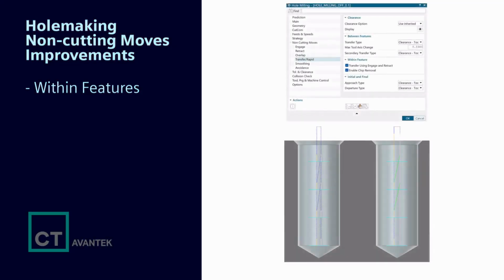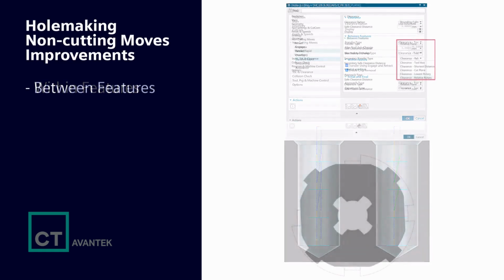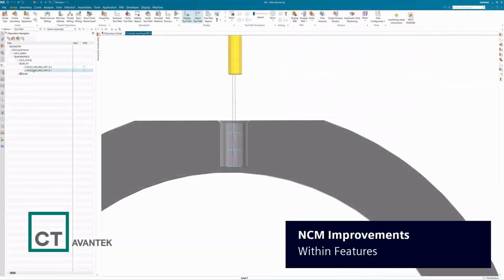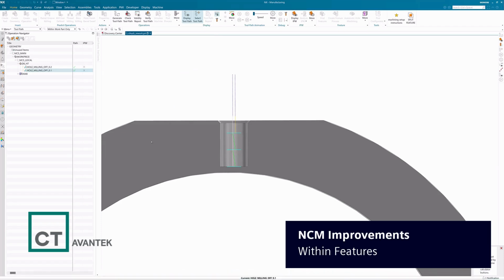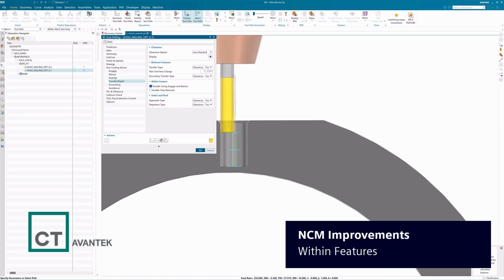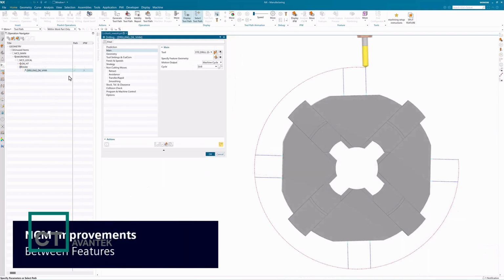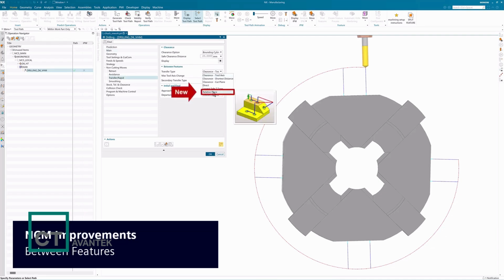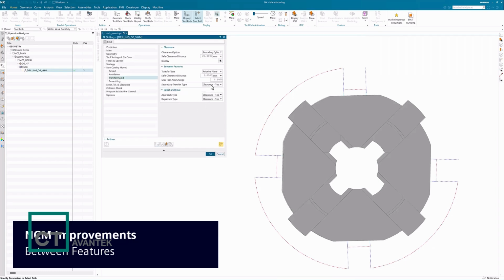Mejoras en el Procesamiento de Agujeros en NX CAM 2406 - ¡Optimiza tu Producción con NCM!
¡Bienvenidos a nuestro canal! En este video, te mostramos las últimas mejoras en el procesamiento de agujeros en NX CAM versión 2406. Ahora, los usuarios pueden aprovechar la creación de trayectorias de herramientas más eficientes gracias a la optimización disponible para el procesamiento de agujeros NCM. Estas mejoras permiten una mayor precisión y eficiencia en tus proyectos de fabricación.

🔍 Características Destacadas:

Optimización de trayectorias de herramientas
Mejora en la eficiencia del procesamiento de agujeros
Beneficios de la versión 2406 de NX CAM
¿Interesado en probar estas increíbles funciones? Visita avantek.es y consulta por un trial gratuito para experimentar de primera mano cómo NX CAM puede transformar tu proceso de fabricación.

¿Te gustaría probar estas nuevas características? Visita avantek.es para solicitar un trial gratuito y descubre cómo NX CAM 2406 puede optimizar tus procesos de fabricación. ¡No pierdas esta oportunidad!